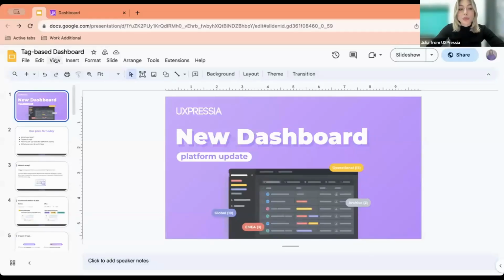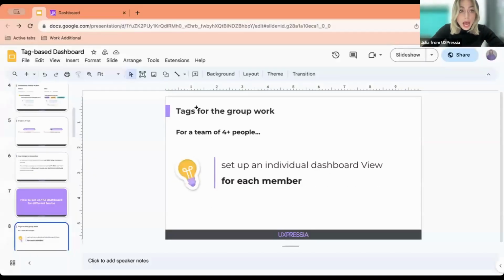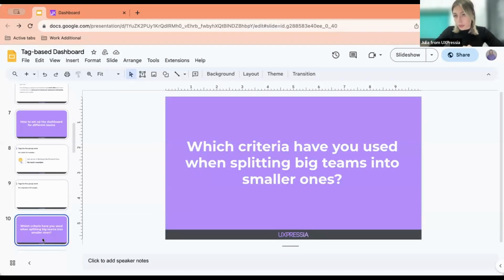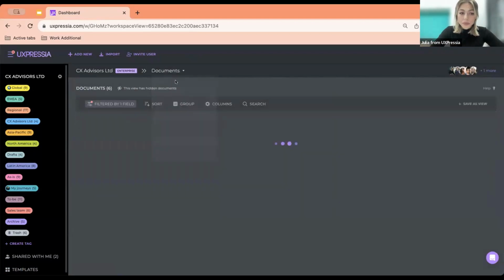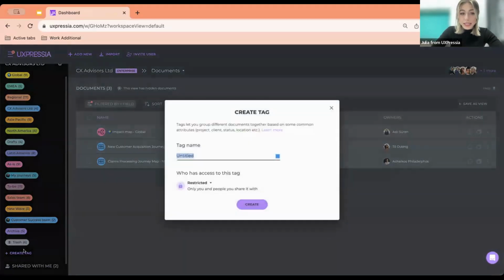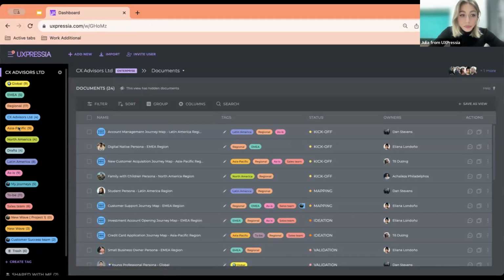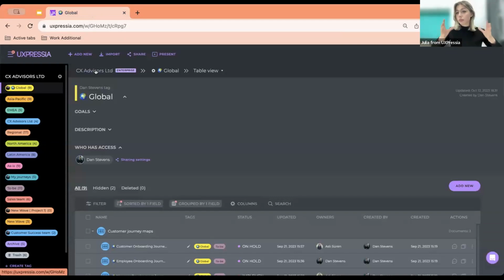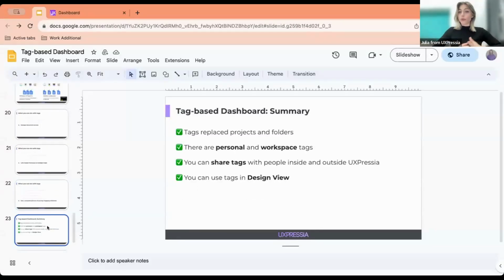New Dashboard | Organize Your Journey Maps and Personas Using Tags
In this video you will learn more about the updated tags-based dashboard the UXPressia team introduced to help you organize your artifacts better.

You will learn about two types of tags available in UXPressia tool and how you can set up your work whether you're a part of team or a lone consultant working with clients.

Moreover, our Customer Success Agent Julia shared 5 scenarios of using tags for better flexibility.

00:00 — Introduction
01:05 — What is a tag?
02:19 — 2 types of tags
03:55 — Using tags by a team of 4+ people
07:05 — Using tags by a team of 10+ people
14:00 — Using tags by a lone consultant
16:50 — Cleaning up the dashboard
21:50 — Managing document access
23:40 — Linking master Personas to multiple maps
25:00 — Getting a complete picture of journey mapping initiatives

⭐ Follow UXPressia on different platforms ⭐